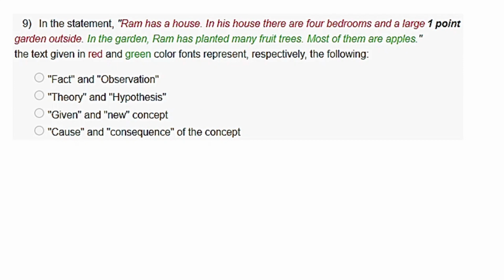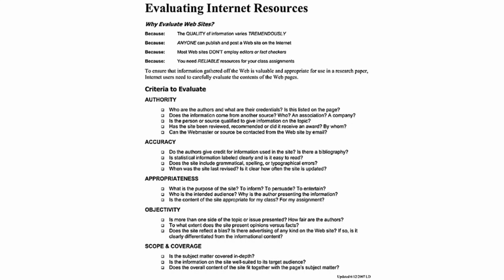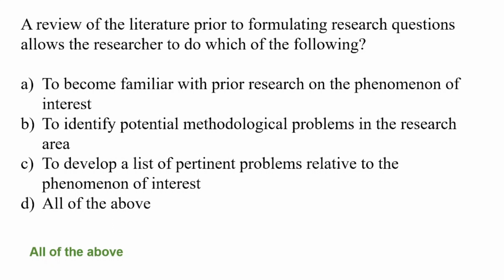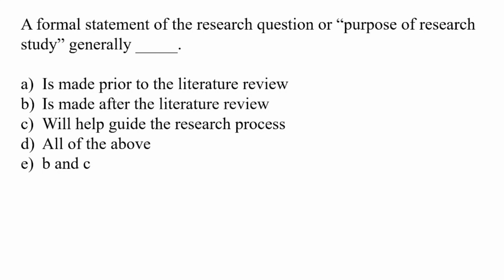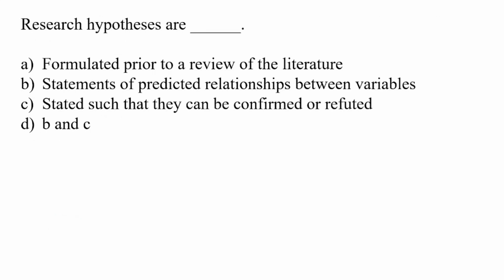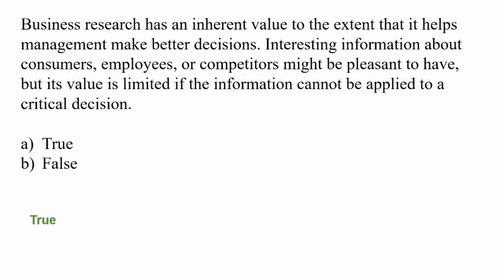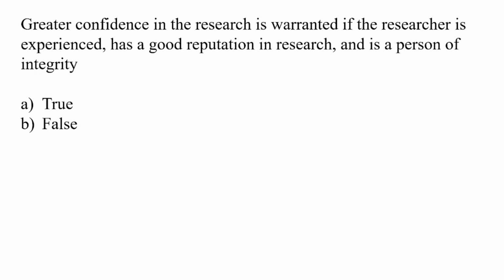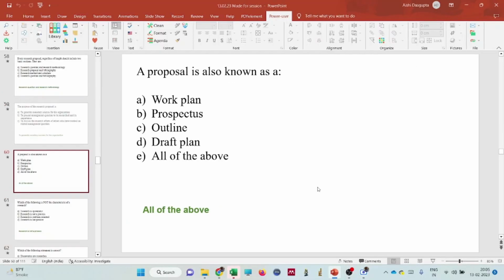Introduction to Professional Scientific Communication NPTEL-Session by Aishi Dasgupta -13th Feb,2023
This video discusses some of the sample problems from this NPTEL course "Introduction to Professional Scientific Communication (noc23-bt09 )" from the concepts covered in Week 2.